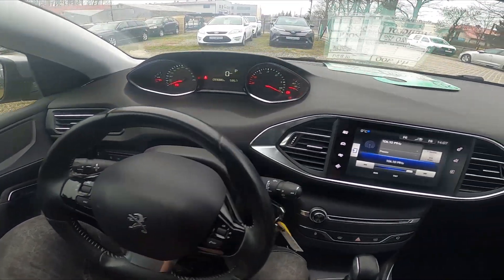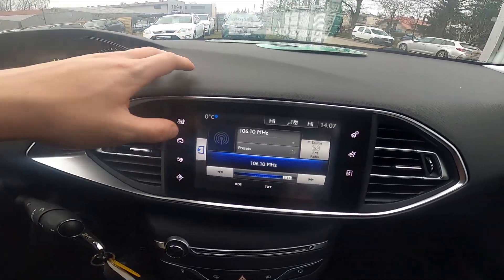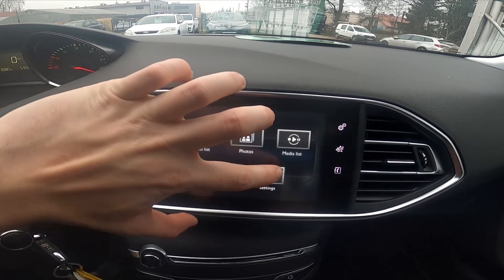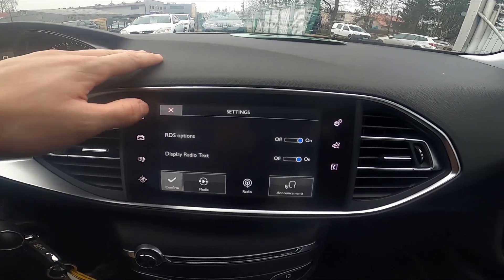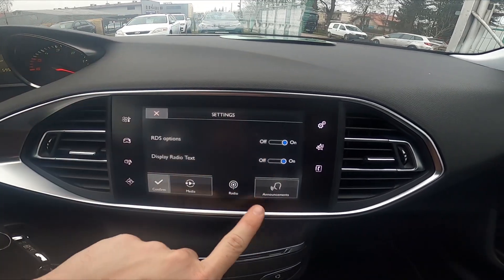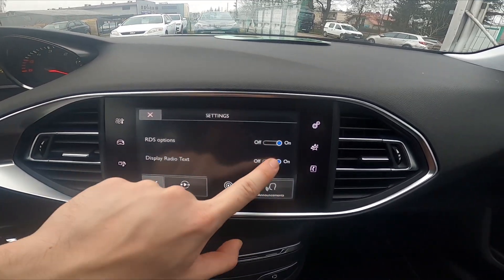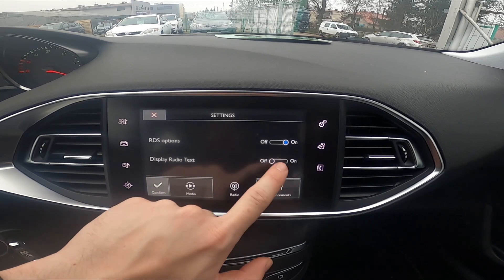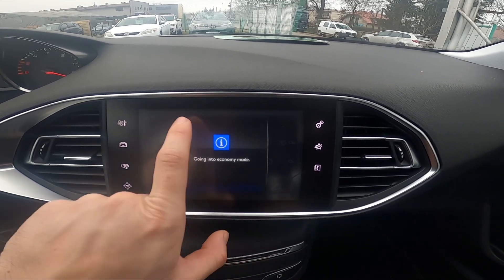How to Enable or Disable Radio Text in PEUGEOT 308 II ( 2013 – 2021 ) Enable or Disable RDS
Find out more info about PEUGEOT 308 II ( 2013 – 2021 ) :
Would You like to know how to Enable or Disable Radio Information in PEUGEOT 308 II? This radio function allows Your radio to display information like Radio Station Name or Audition Info on Radio Display. If You want to learn how to Turn RDS in PEUGEOT 308 II On or Off follow the video we've provided above!

How to Enable RDS? How to Disable RDS? How to Manage RDS?

Years of Production:

2013, 2014, 2015, 2016, 2017, 2018, 2019, 2020, 2021

Series:

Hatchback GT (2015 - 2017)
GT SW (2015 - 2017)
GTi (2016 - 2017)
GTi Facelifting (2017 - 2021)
SW GT Facelifting (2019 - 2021)
Hatchback GT Facelifting (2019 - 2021)